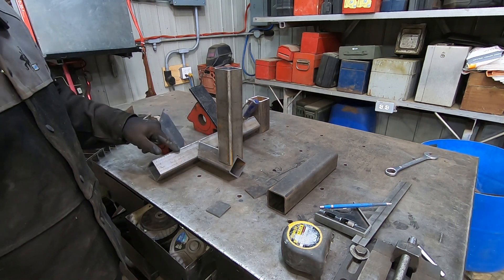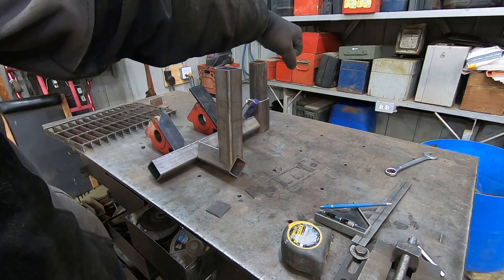#253 Tractor Step For The Case 430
This is not easy to climb on the Case 430. Even worst when wearing chainsaw safety pants in wintertime!  So I decided to make a step to it.

That is not only a creature's comfort thing but also a safety issue.